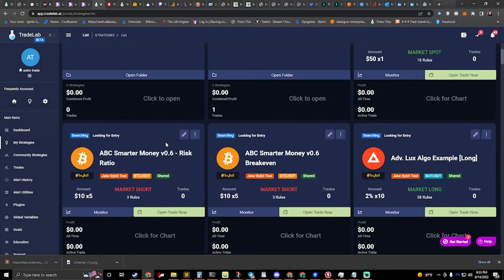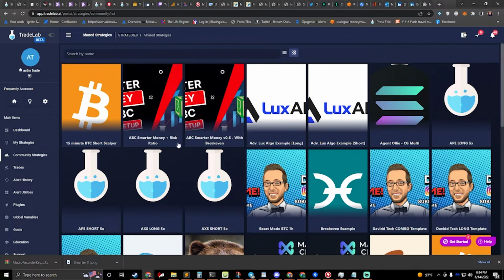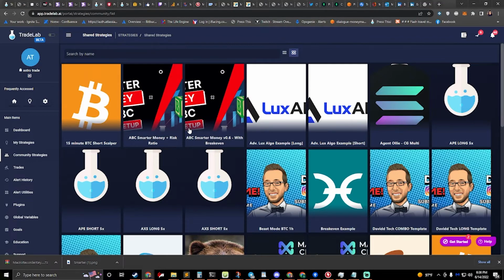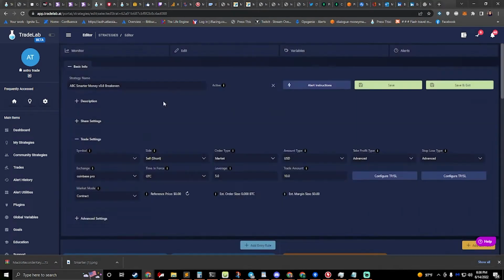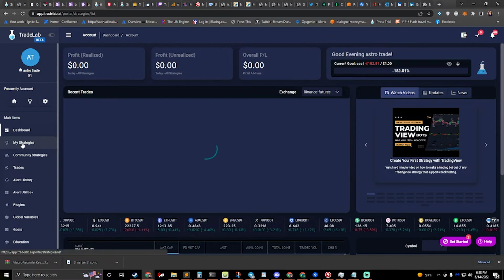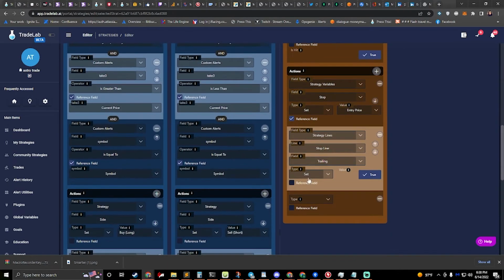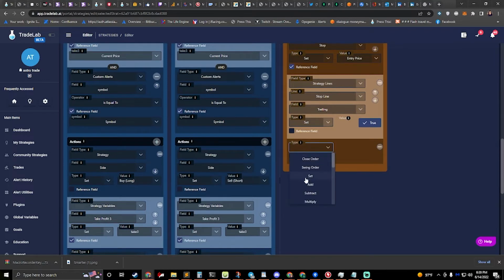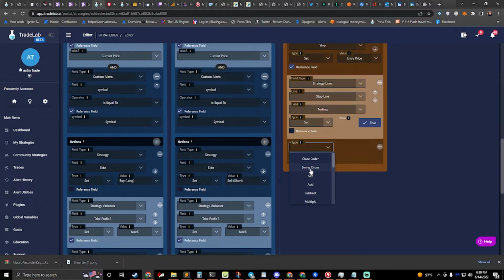Big Announcement - Growth! - TradeLab.ai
This is a recording of a livestream AMA session